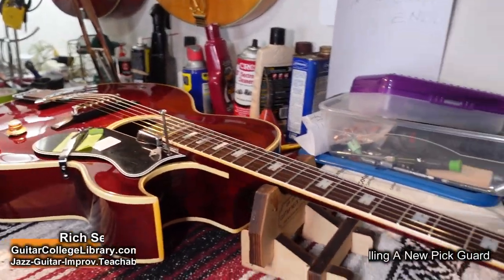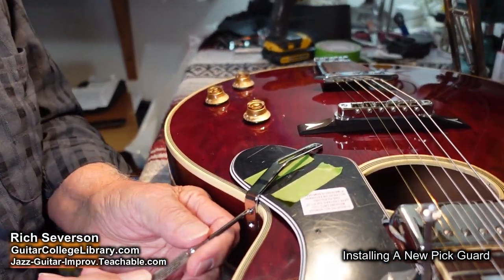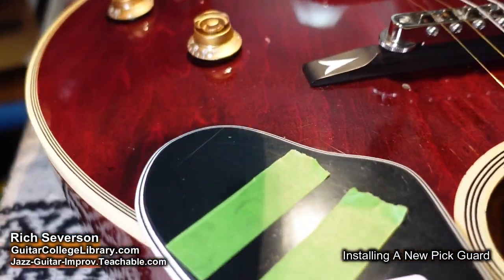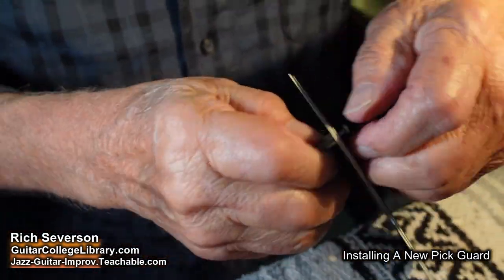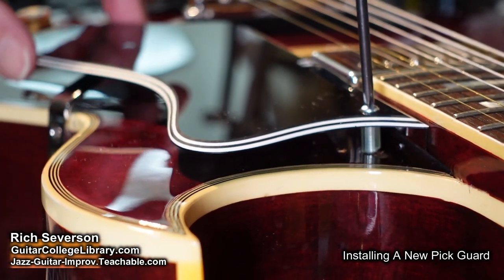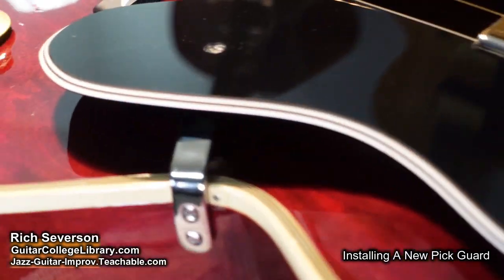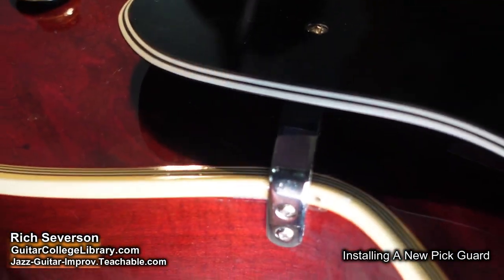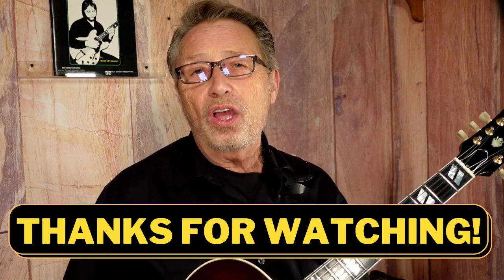Installing A New Pickguard On This 1973 Gibson Howard Roberts | Guitar Tech Tips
In this video, I show you how I go about installing a pickguard on a 1973 Gibson Howard Roberts archtop. The old pickguard was ruined, so I bought a new one without holes to install. I have a few tricks that I like to do when I add a new pickguard which I wanted to show you guys. I think it turned out pretty well! Let me know what you think or if you have any tips that you use when you install a pickguard.

GET FREE LESSONS EVERY WEEK!!
Get a Free Full Lesson every Friday from the Guitar College Library! Get the ‘Freebie Friday’ lesson by signing up for our newsletter

About Rich:
Originally from the L.A. area, Rich has been playing professionally and teaching guitar for over thirty years. His education includes years of college and private instruction with a variety of teachers, including Mitch Holder, Ted Greene, Joe Pass, and Charlie Shoemake, to name a few. He feels education is a continuing process, there's always more to learn. Wes Montgomery, Joe Pass, Howard Roberts, Ted Greene, and Larry Carleton have all influenced his playing.

Rich wrote three books for a major publisher, Dale Zdenek/ Belwin Mills/Columbia, providing him the opportunity to work with other great artists/authors like Tommy Tedesco, Joe Diorio, and Ted Greene.  After teaching at GIT/Musicians Institute, in Hollywood, CA, for three years, he developed and published his own home study guitar school type curriculum available on his which has helped over ten thousand students improve their playing.

Rich has won honorable mentions and awards in songwriting and served as president of the Ventura County Producers and Songwriters Guild. Touring for three years with "Dick Clark's Good Old Rock and Roll Show," he had the opportunity to perform with Bo Diddley, Chuck Berry, Little Anthony, and many other great, old-time rock and rollers.

After moving his family to the Yosemite/Fresno area, he taught guitar and directed the jazz band at Fresno Pacific University for two years. Being a well-rounded player, Rich is comfortable playing a variety of styles, including jazz (his favorite), blues, rock, fusion, country, and solo fingerstyle. He performs at local venues in a number of different scenarios, as a solo guitarist, with his jazz trio or quartet or smooth jazz quintet. At home in his studio, he is continually producing new lessons for YouTube